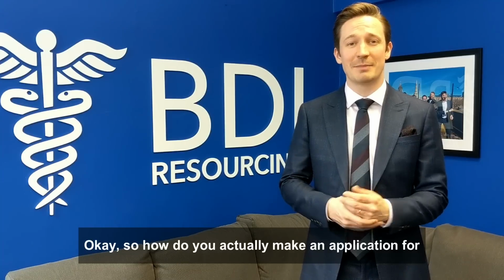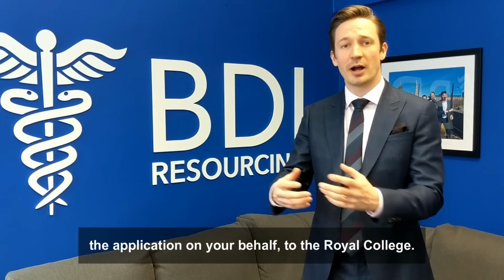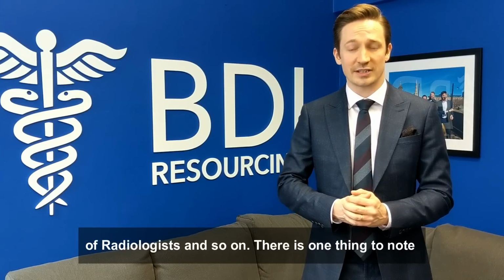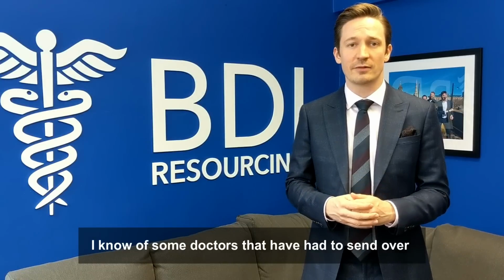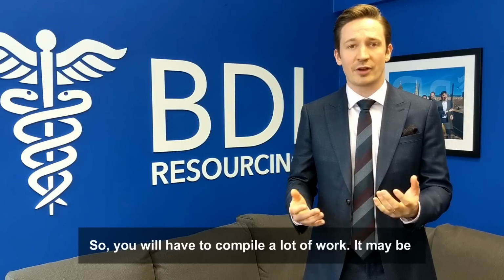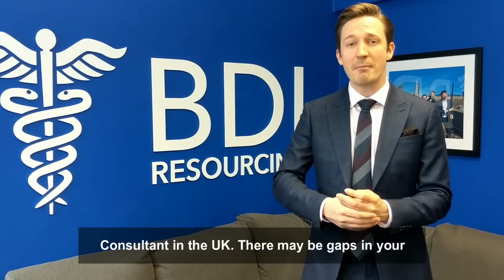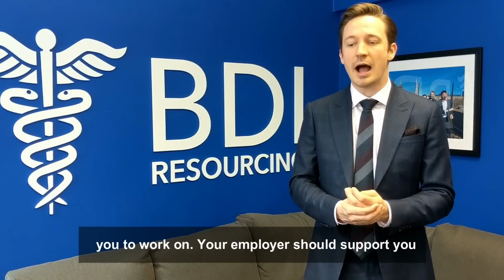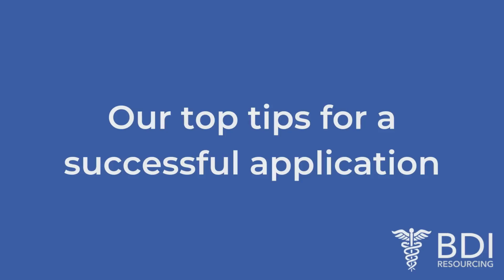CESR | BDI Resourcing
This video provides an overview of CESR: The pathway international doctors use to get onto the Specialist Register and apply for a UK Consultant post.

We provide details on the difference between CCT, CESR and CESR CP, the process of how to apply and some top tips to ensure your application is successful.

And if you are an international doctor who needs help securing a Consultant post, Registrar post or Junior Doctor post - email your CV to and we will be happy to help you.